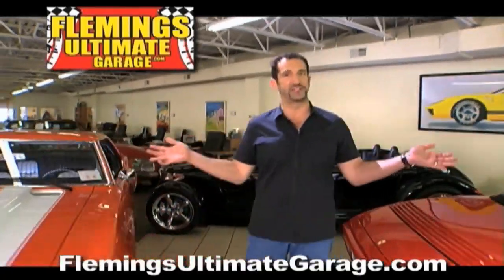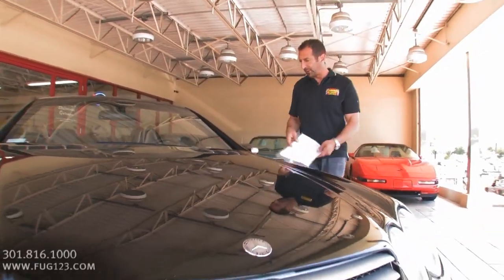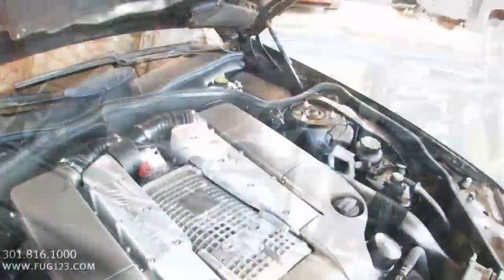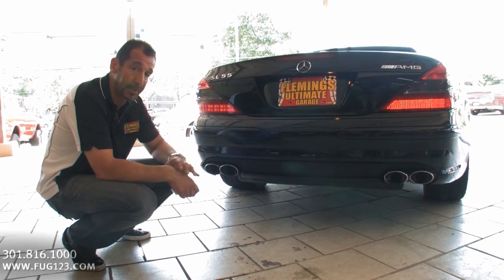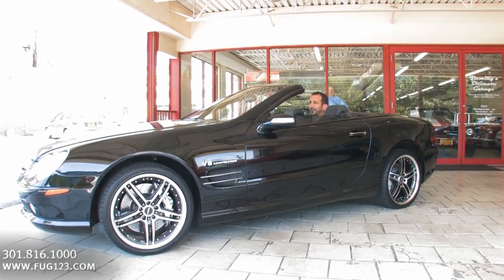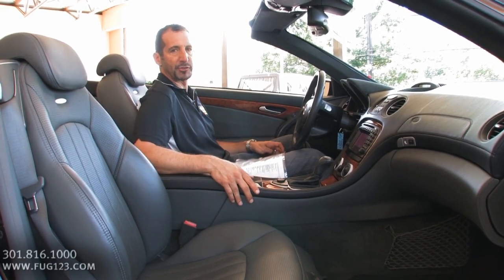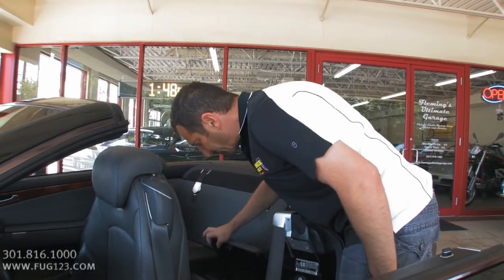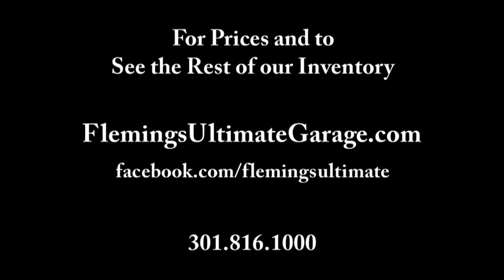2004 Mercedes Benz SL55 AMG for sale with test drive, driving sounds, and walk through video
Hand built 5.5 liter supercharged V-8 @ 493hp! F1 style paddleShiftable 5-speed auto, active suspension, mirror finish java black paint, black leather power seats, Heated and air-conditioned seats, power folding hardtop, 19" custom alloys w/ fresh hi speed radials, Factory navigation, Harmon Kardon sound w/ CD changer, rain sensing wipers, Xenon lights, originally $120K MSRP! A true daily driver exotic, great looking and fast.

I just took this spectacular car for a quick drive...Please feel free to change "AMG" for "OMG"...This is the quickest ultra luxury car I have ever driven. Every amenity, every option, everything you or I coud ever dream of, all wrapped in a stunning body.  Be the lucky guy or gal to get this beauty at less than 1/3 of cost new!